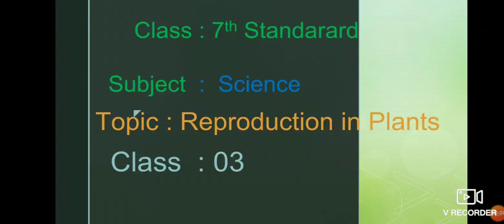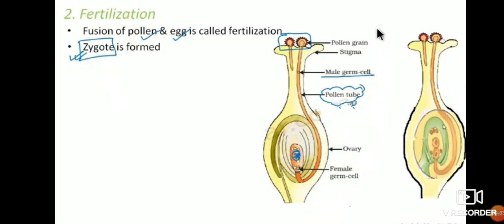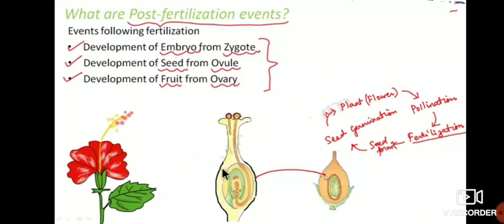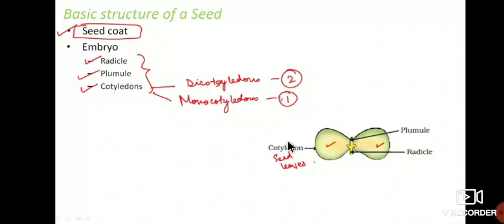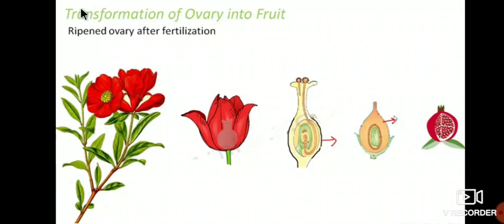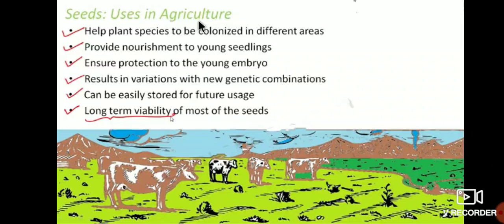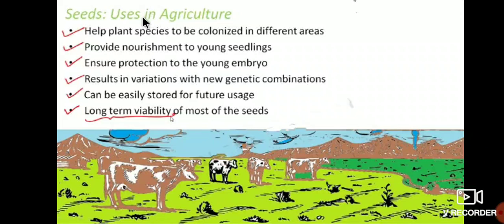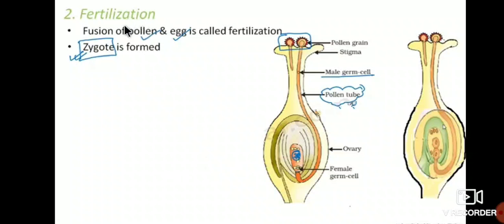7th Science part-2 Reproduction in plants. Class-3